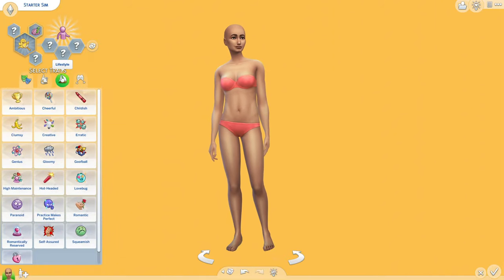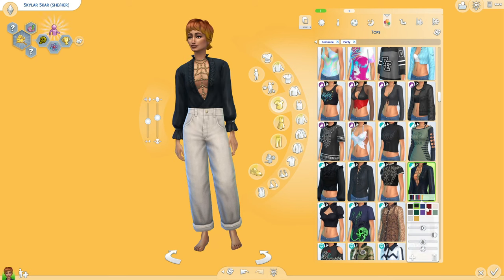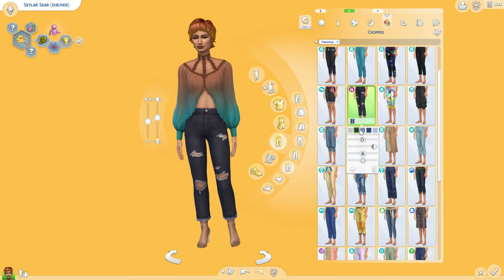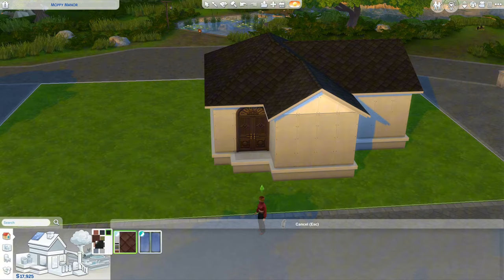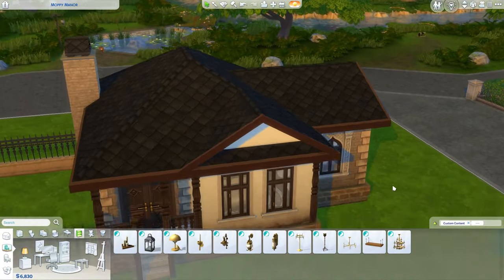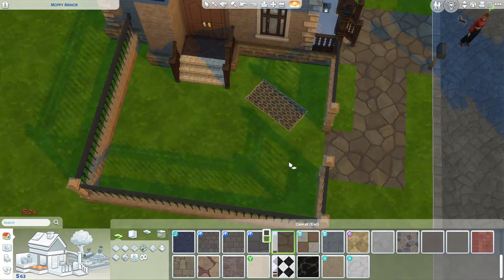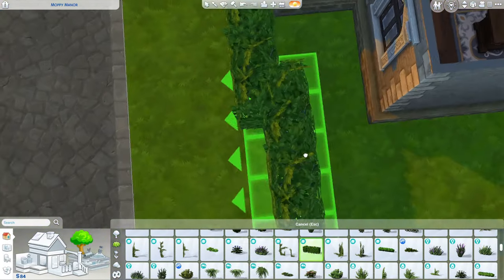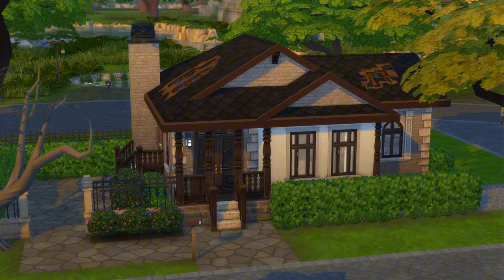The start of our Life & Death playthrough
Just the beginning!

Gallery: simsdeelicious